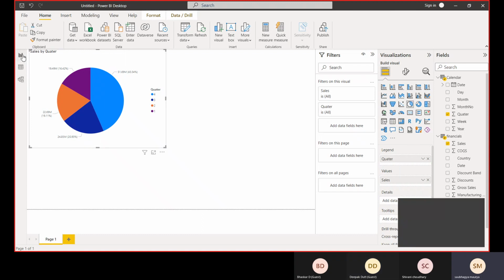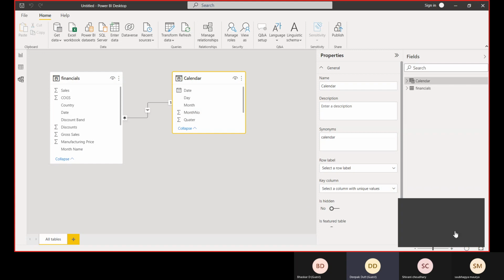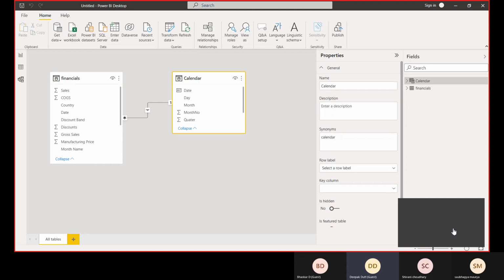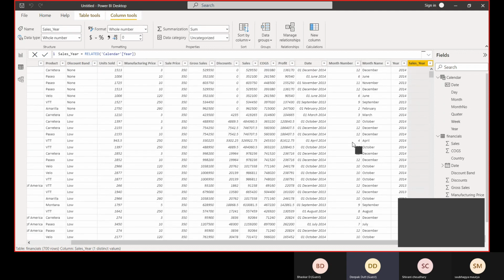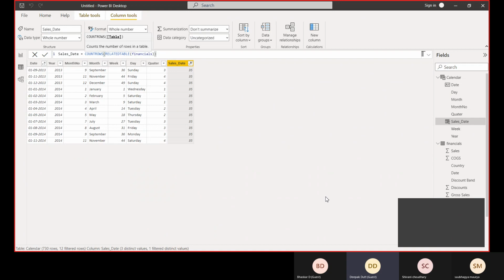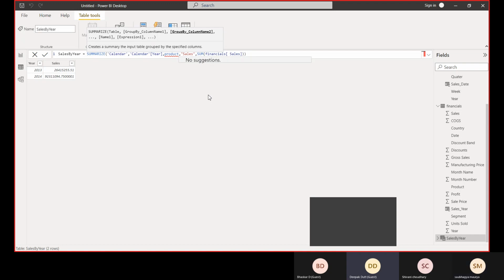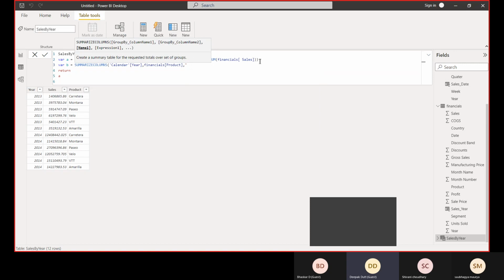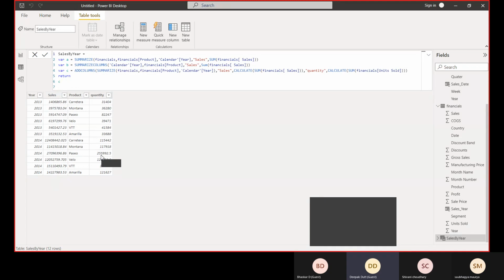SESSION_07 : POWER BI : PART C : BASIC TRAINING